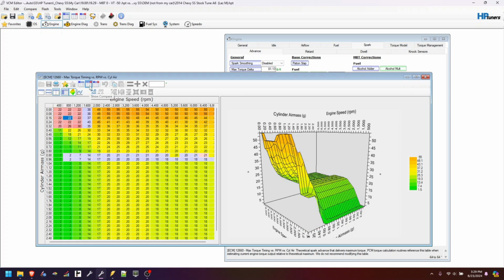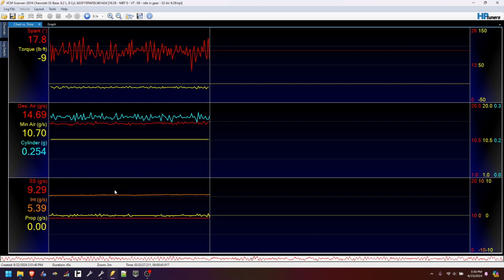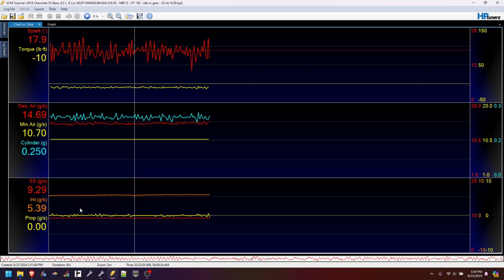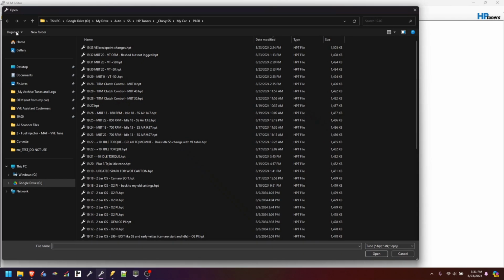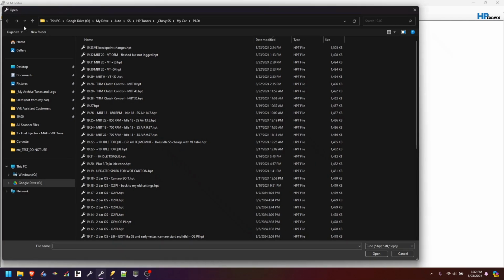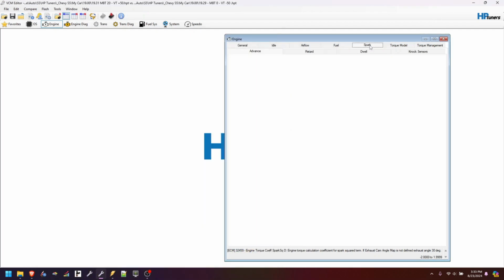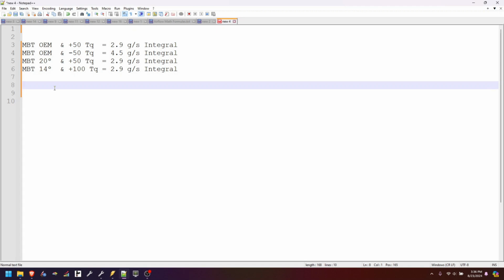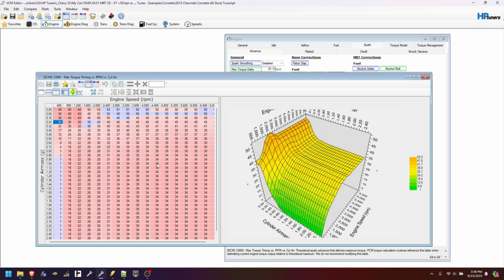Idle Integral Airflow (part 2): Electric Boogaloo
There is a relationship between Virtual Torque and Idle SS Air (and Integral Air). Special thanks to @Matt_Sanford !